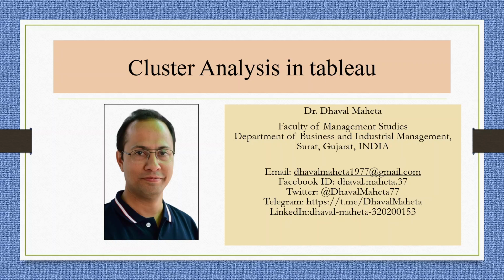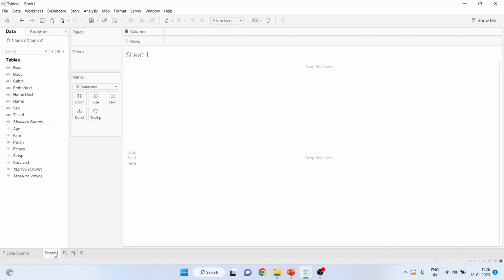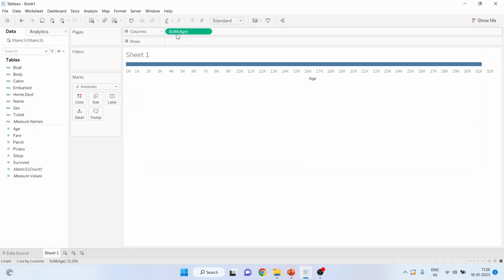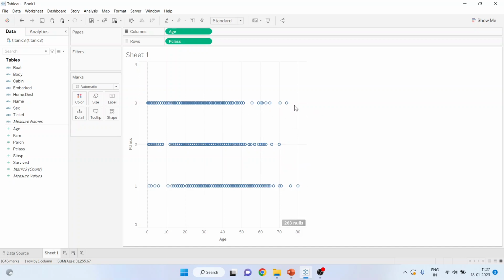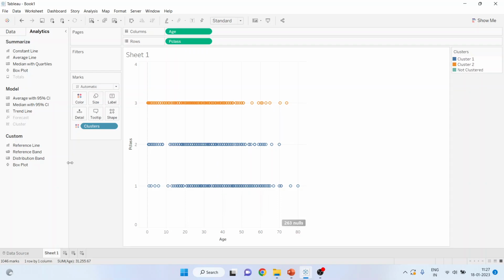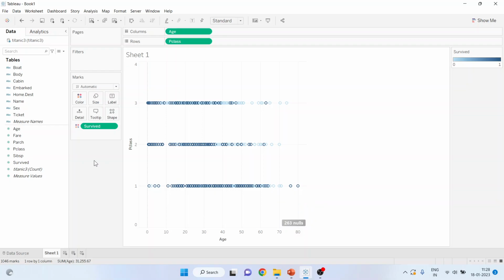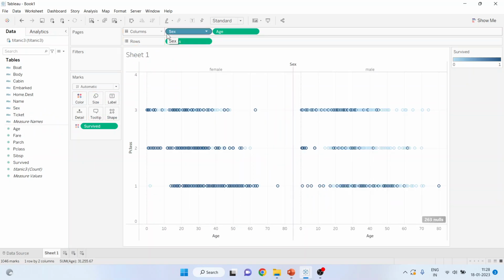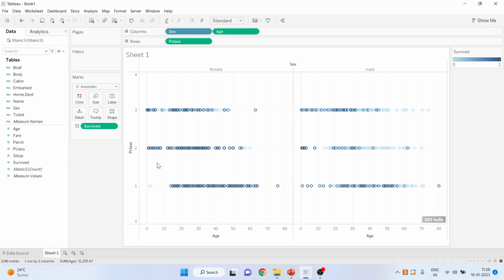79. Cluster Analysis in Tableau || Dr. Dhaval Maheta